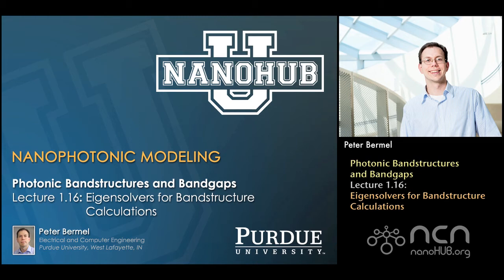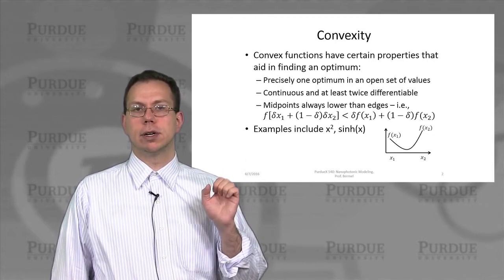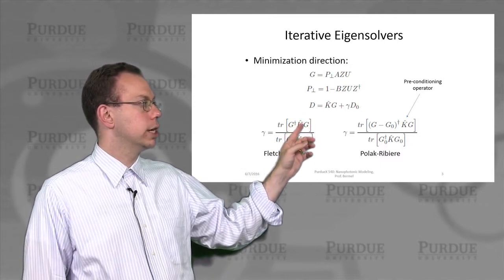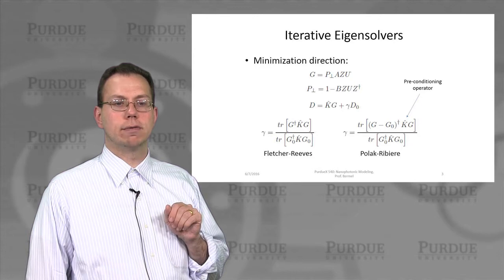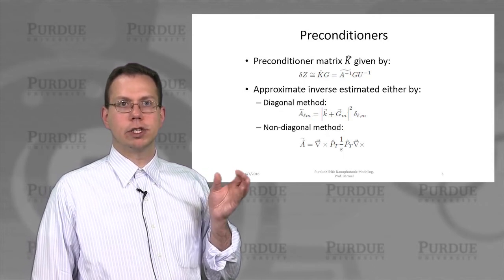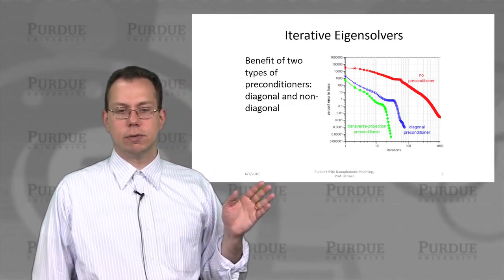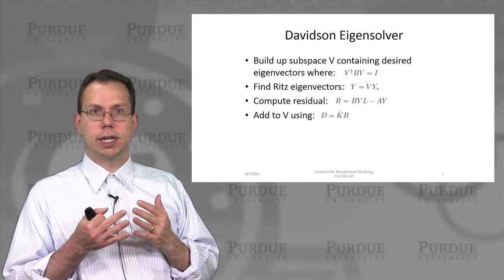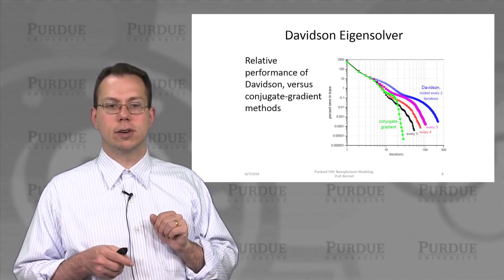nanoHUB-U Nanophotonic Modeling L1.16: Eigensolvers for Bandstructure Calculations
Table of Contents:
00:00 Lecture 1.16: Eigensolvers for Bandstructure Calculations
00:18 Convexity
01:33 Iterative Eigensolvers
02:47 Iterative Eigensolvers
03:30 Preconditioners
04:32 Iterative Eigensolvers
05:12 Davidson Eigensolver
05:51 Davidson Eigensolver